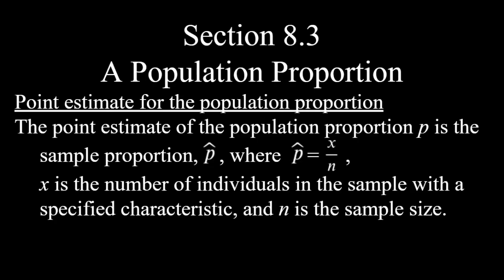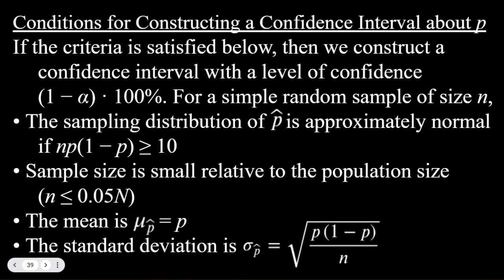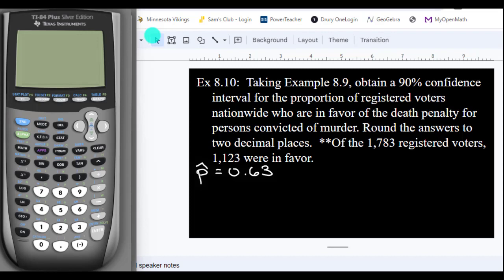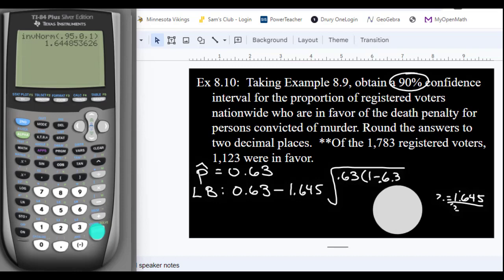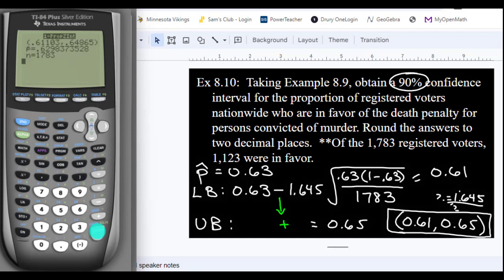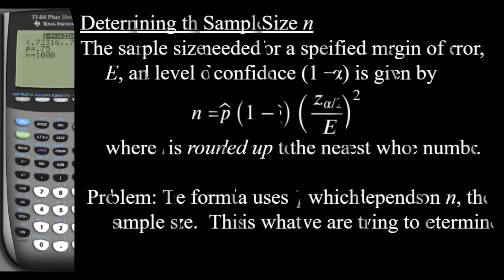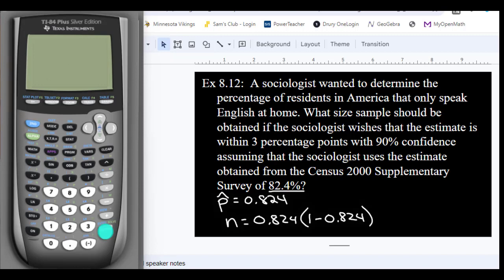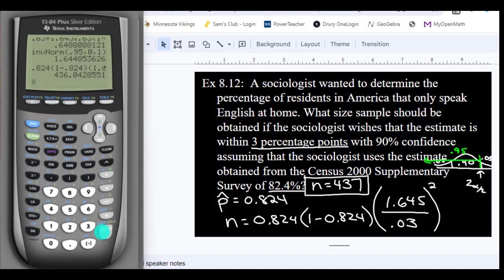Intro to Statistics (Section 8.3)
Confidence Intervals (Proportions)
MyOpenMath